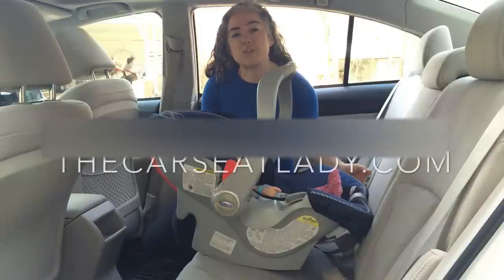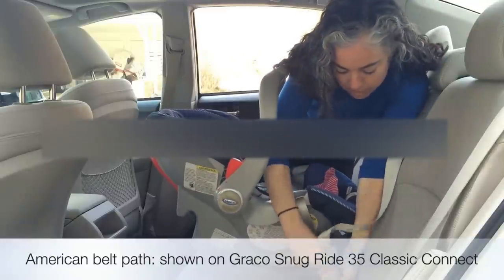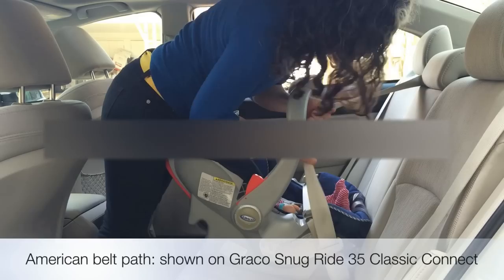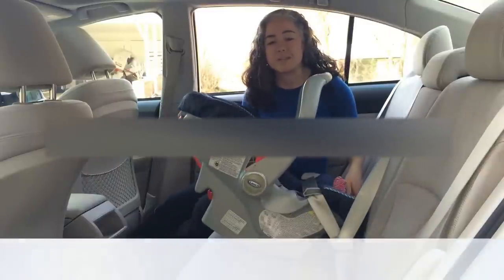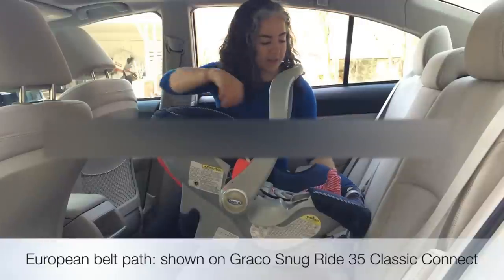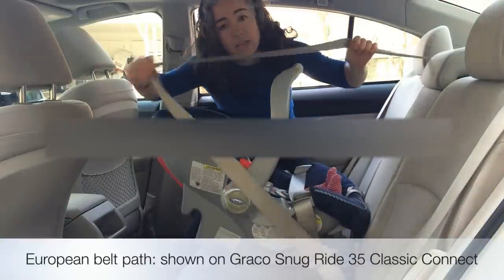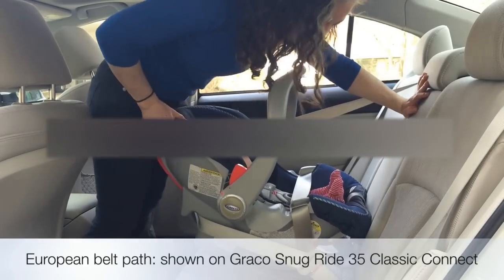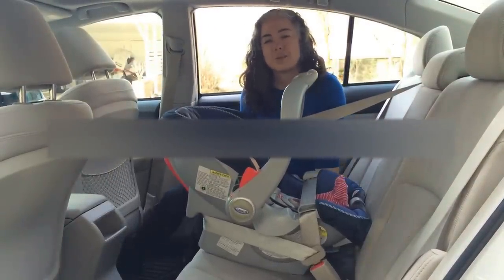Why every infant car seat needs a European belt path for installation without the base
See here for an up-to-date list of all the car seats in the US that currently feature a European-style belt path

When installing an infant car seat without the base, there are 2 typical ways of doing so... the American belt path just uses the lap portion of the seat belt, whereas the European belt path uses not only the lap portion but also wraps the shoulder portion around the baby's car seat. In our experience, a car seat with an American belt path will yield a secure installation in about 1 in 5 cars, while a car seat with a European belt path will yield a secure installation in about 4.9 out of 5 cars. Wrapping the shoulder belt around the back of the car seat, as the European path does, has safety benefits beyond just giving a more secure installation - it also helps to keep the seat more upright during a crash which allows the shell of the seat to manage the crash energy as best as possible and transfer as little energy into the child's body as possible.

For those who wonder if it is safe to use the seat without the base - the answer is absolutely yes (so long as it is properly installed, obviously).